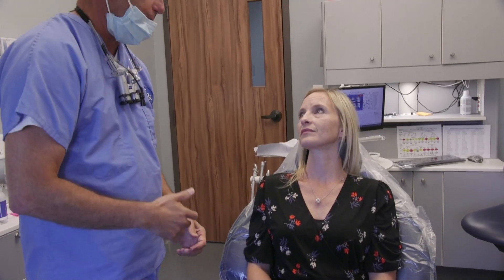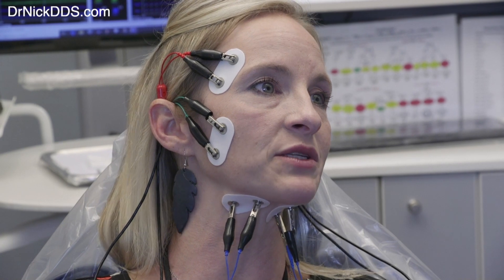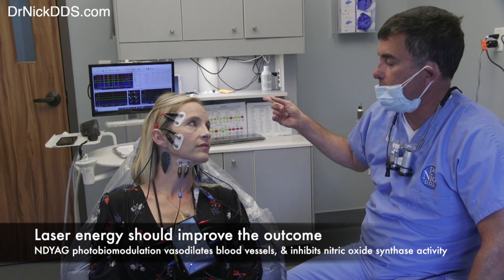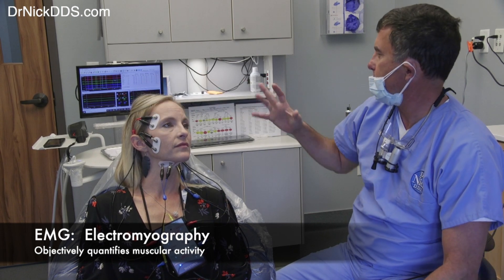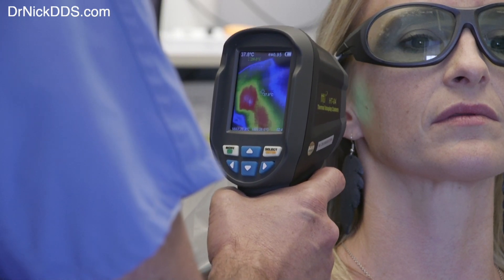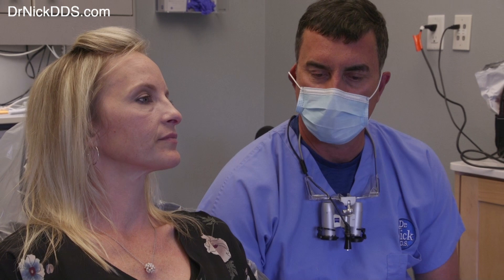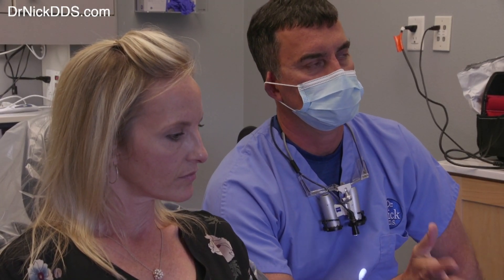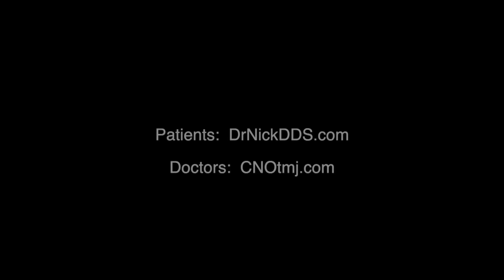Lasers & Botox for TMJ/D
A patient of Dr. Nick's with a long history of TMD problems finds that botox helps her for a time.  Dr. Nick decides to add laser photobiomodulation to her regimen and finds that her onset of relief from symptoms is actually faster than with botox alone, 3 days instead of 7.  Time will tell if the effect of the botox palliation is prolonged as well!  The Fotona Lightwalker laser was used in this video.
Dental Professionals: to learn more about CNO dental continuing education online & live courses in general